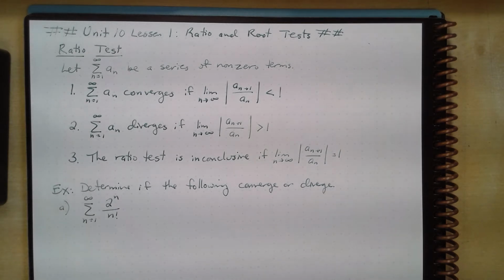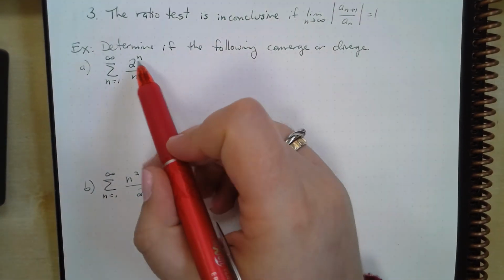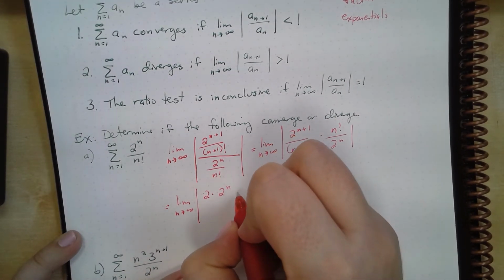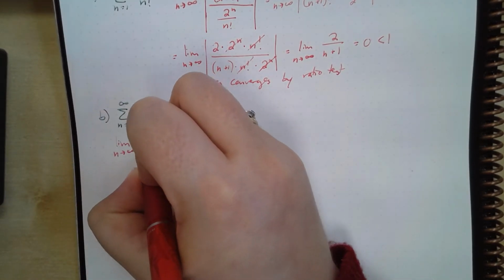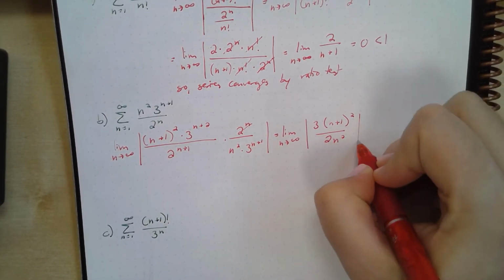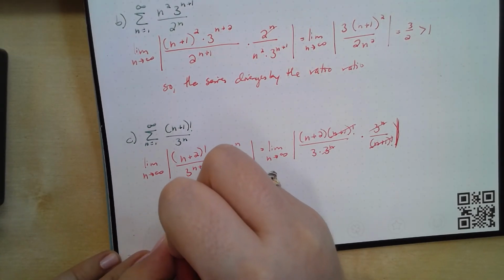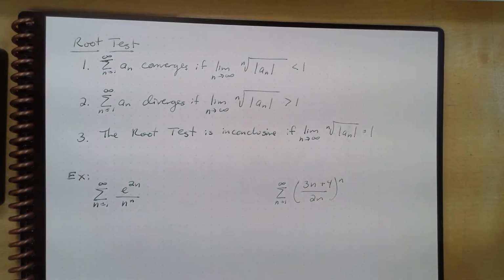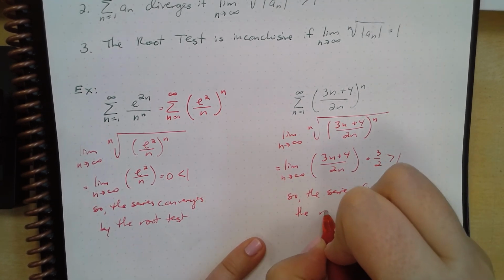Unit 10 Lesson 1: Ratio and Root Test